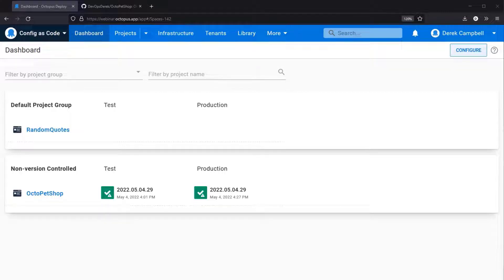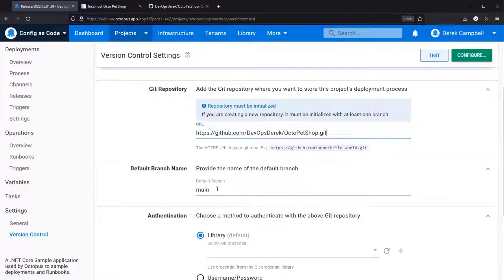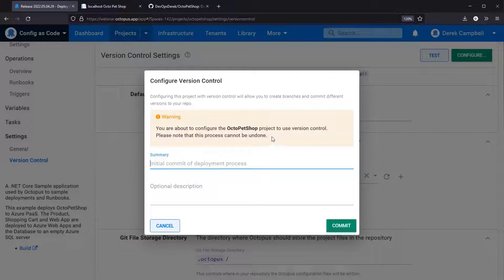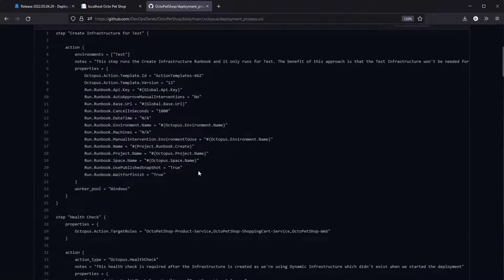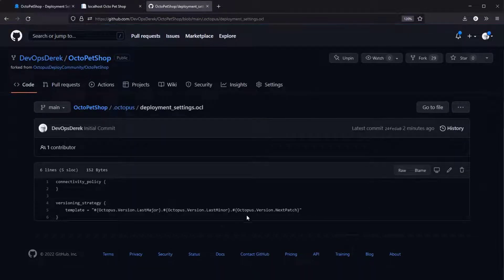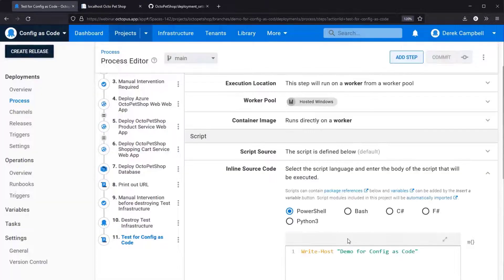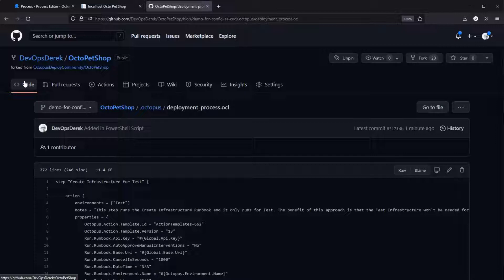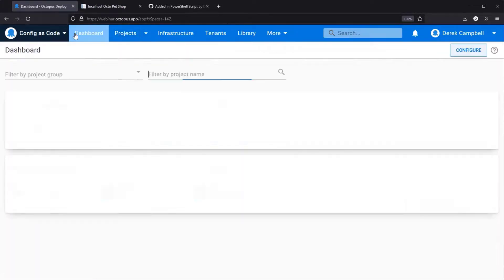Converting a Project to Version Controlled with Octopus Deploy Config as Code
In this video, we convert an existing project in Octopus Deploy using our latest Config as Code feature.

Join Derek, as he:

- Converts an existing project to Config as Code
- Discusses some hints and tips when converting your existing project over to Config as Code